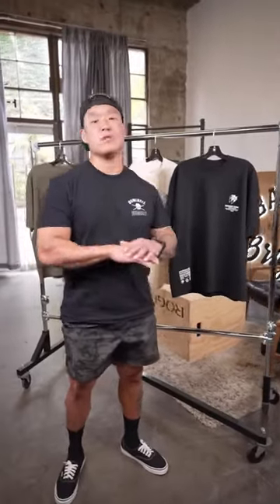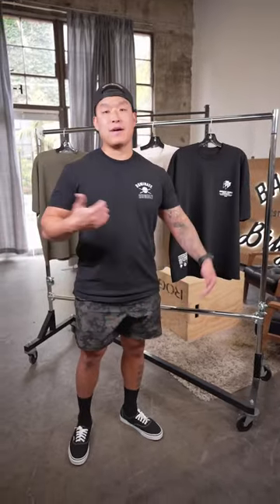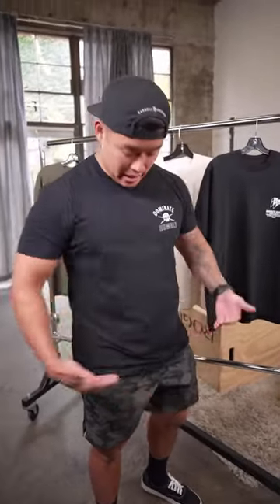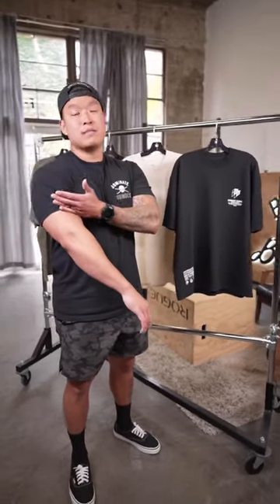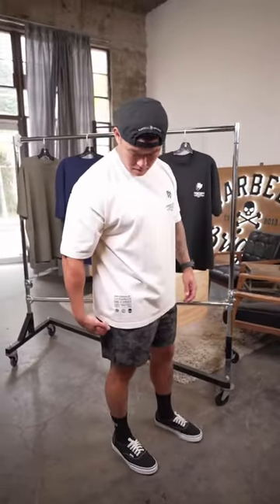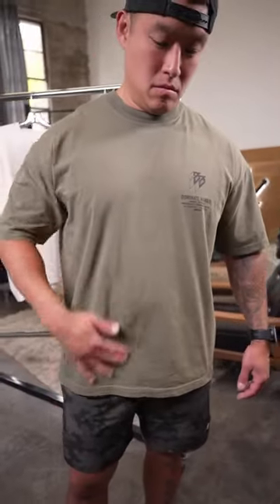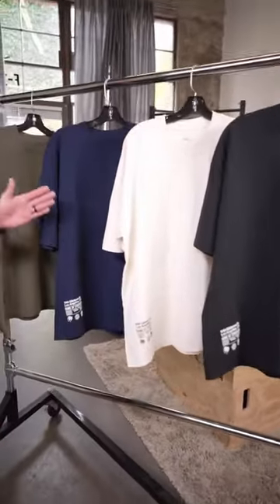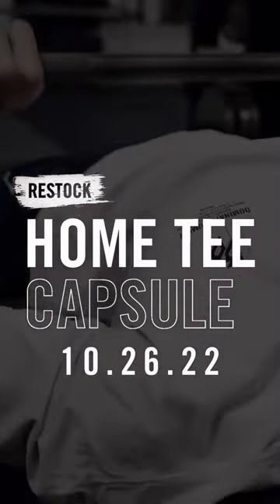In case you missed it last week, we just restocked our Home Tee’s!